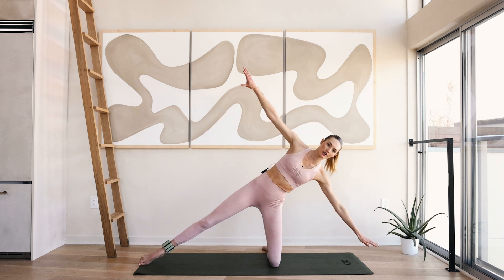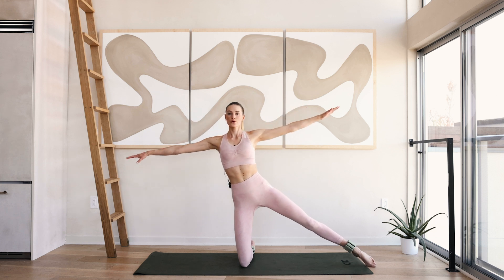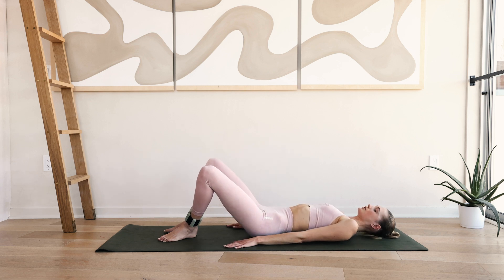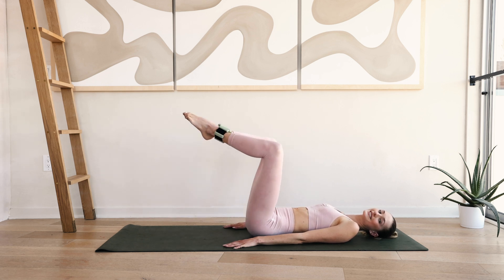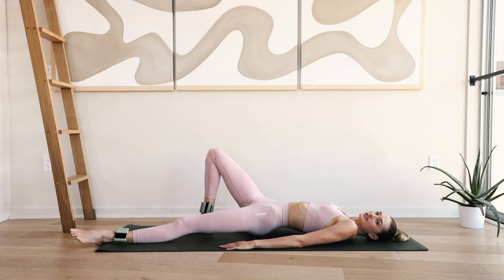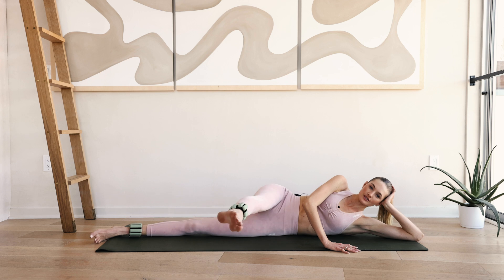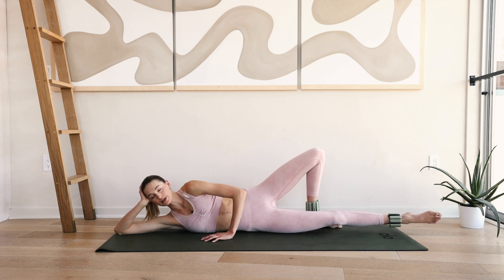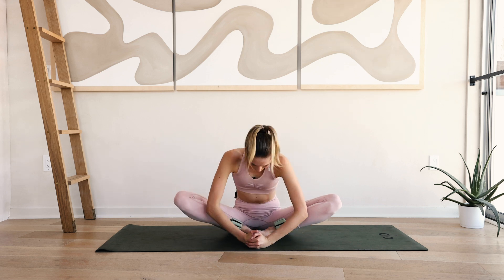15 Min Inner Thigh Express Pilates Workout | Sanne Vloet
15 Min Inner Thigh Express Pilates Workout, Lengthening and Sculpting | Sanne Vloet

Hi Guys

Happy Wednesday! I hope all of you are having a wonderful week so far. I am a little sad the Pilates Challenge came to an end but don’t worry I have tons of new videos ready for you and I am working on a very special project! Pilates is my favorite workout to lengthen, sculpt and strengthen all the muscles! This Inner thigh workout was very high requested so I am excited to share it! Feel free to use any weights or no weights at all.  If you want to make it more challenge you can also add on an elastic band!

What other workouts would you like to see?

Sanne

I'm wearing:
Gymshark Adapt Camo Seamless Leggings - gym.sh/3CLpFV3
Gymshark Adapt Camo Seamless Racer Back Bra - gym.sh/3CM7E9g